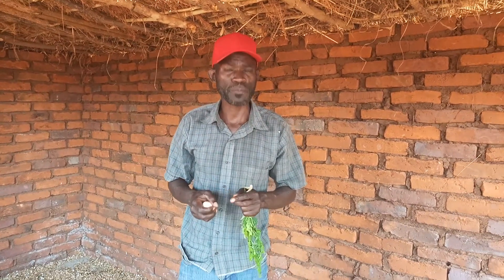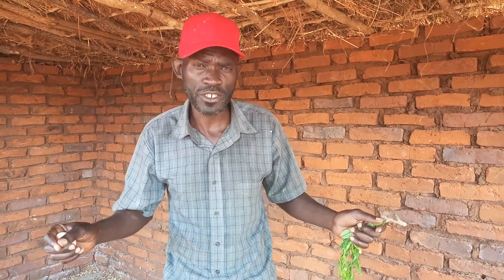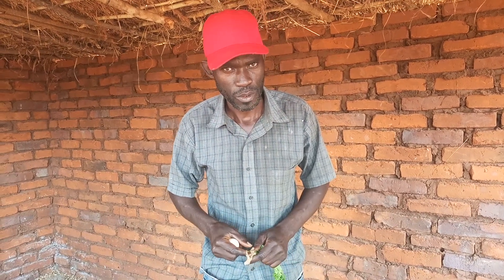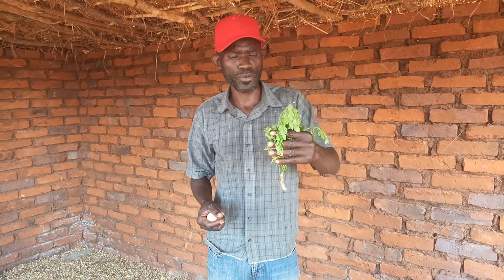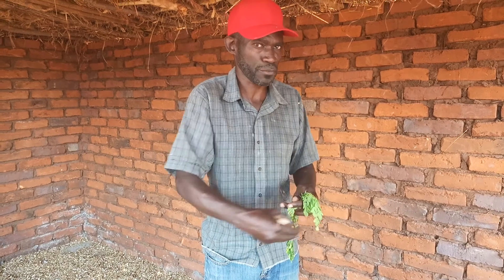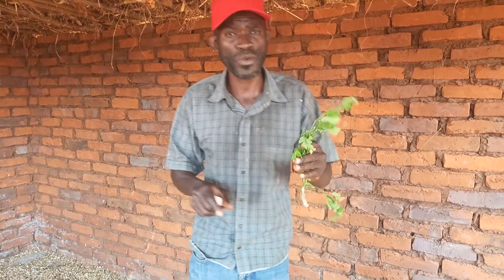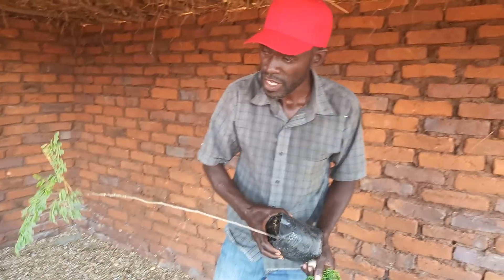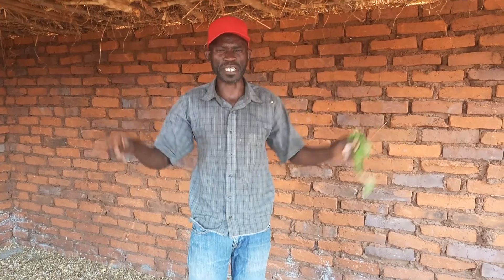Moringa and neem in chickens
Poultry farming